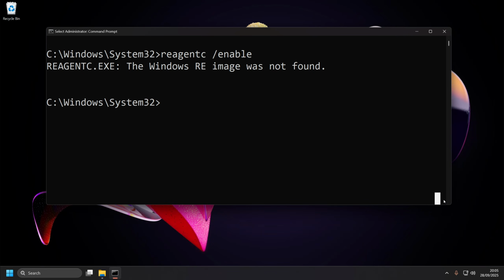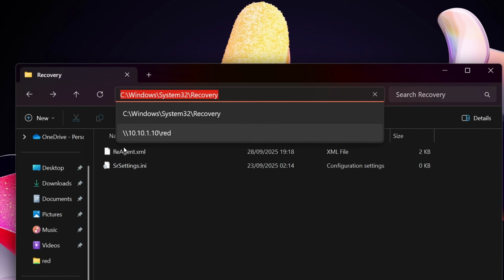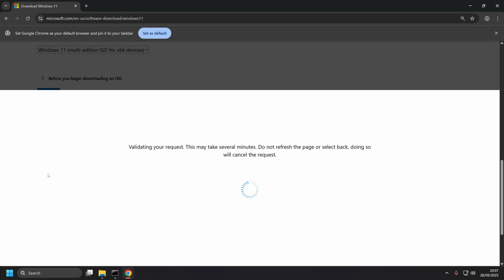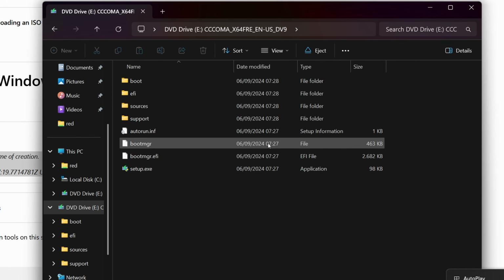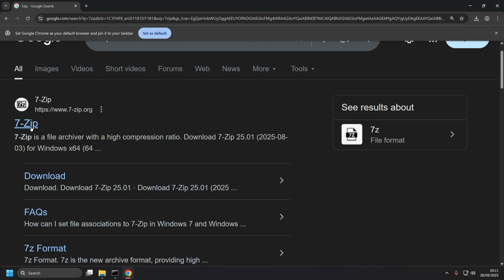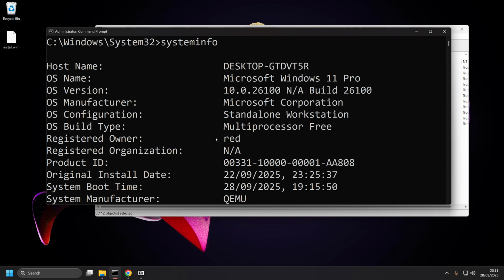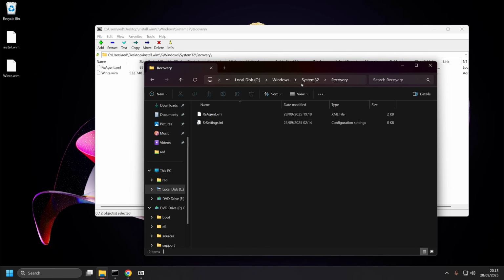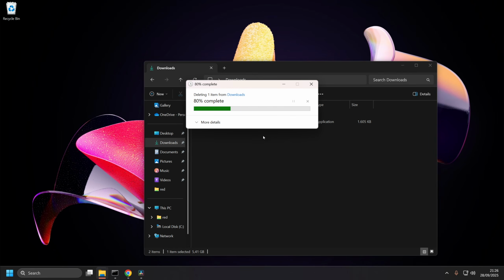“REAGENTC.EXE: The Windows RE image was not found” - Restore WinRE from Windows ISO (Winre.wim)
Are you getting the error:
- "The Windows RE image was not found" or
- "Cannot find recovery environment"

This means your Windows Recovery Environment (WinRE) is missing or corrupted.
In this video, I’ll show you how to restore it using the Windows ISO!

Note:
Always match the ISO version with your installed Windows (build + edition)!!!